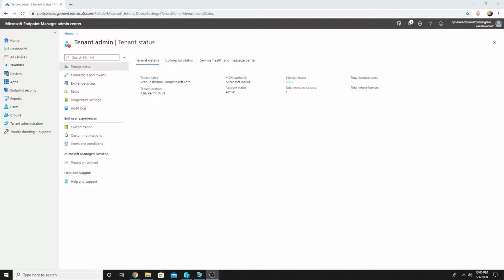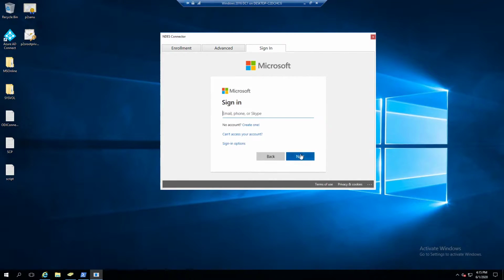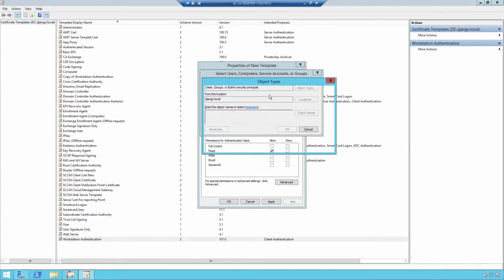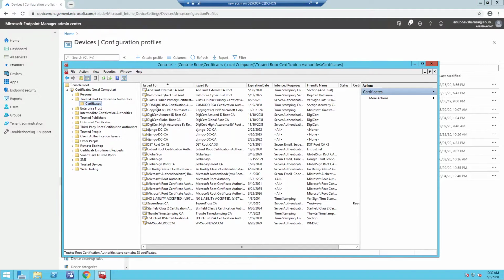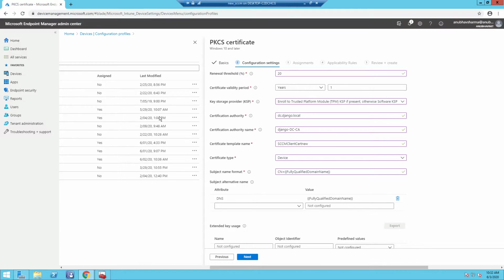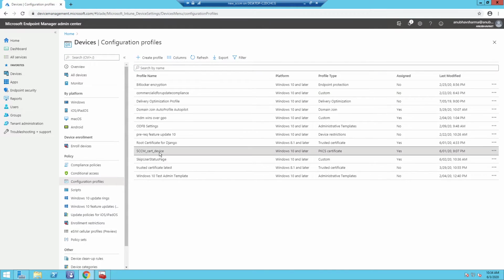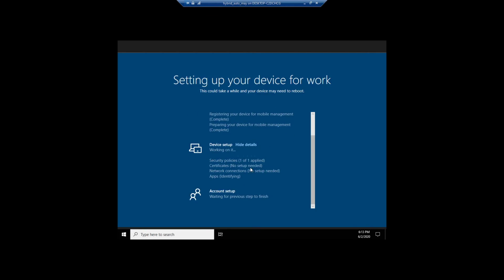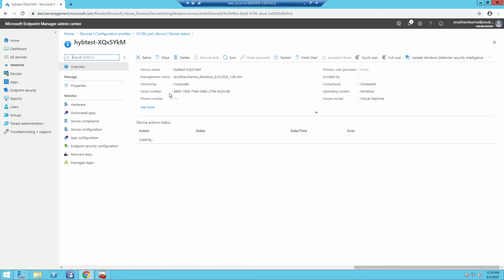Deploy Device Certificates From Internal CA During Autopilot to Hybrid AD Joined Machines using PKCS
In this video we see how we deploy device certificates using PKCS and Intune to Windows 10 machines deployed using Autopilot